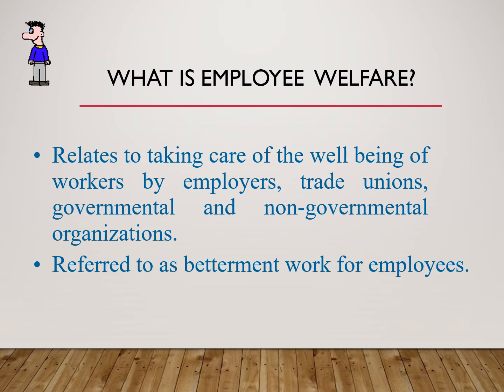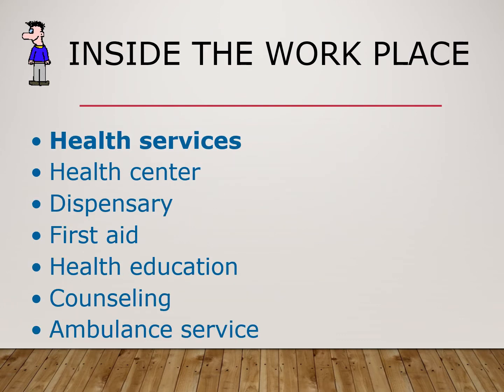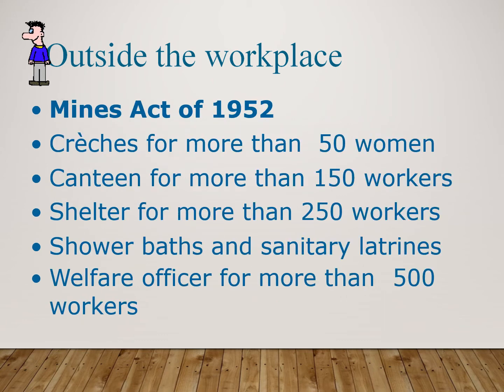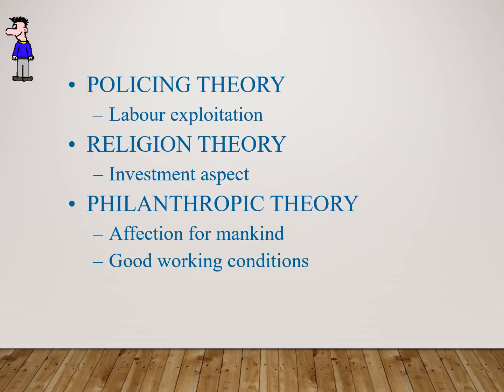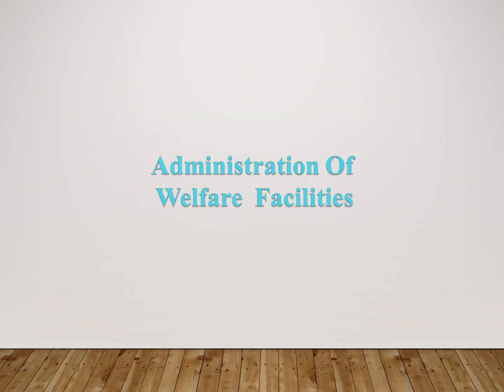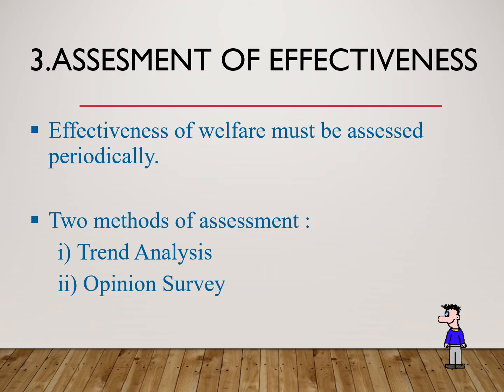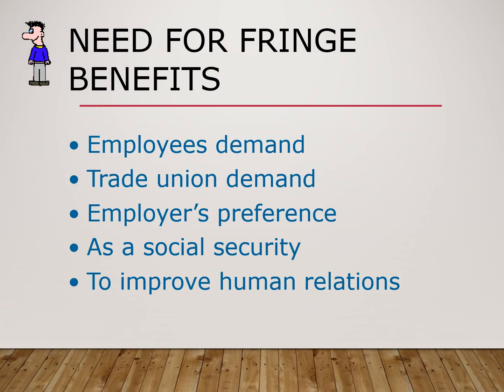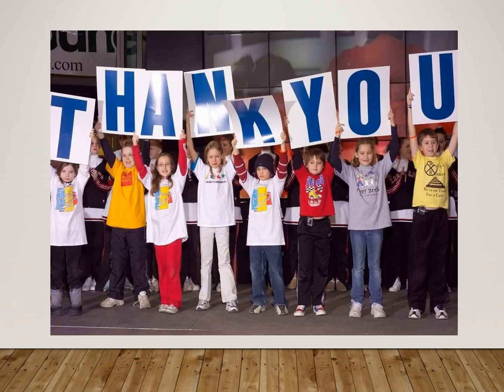employee Welfare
Keep this channel moving forward by your valuable suggestions,subscriptions and sharing